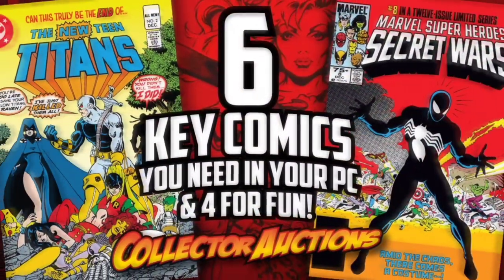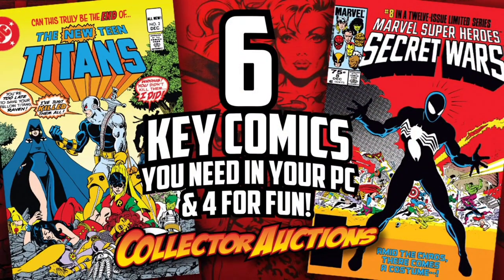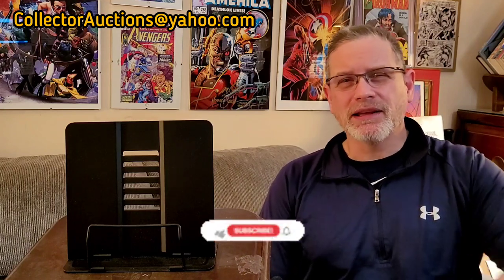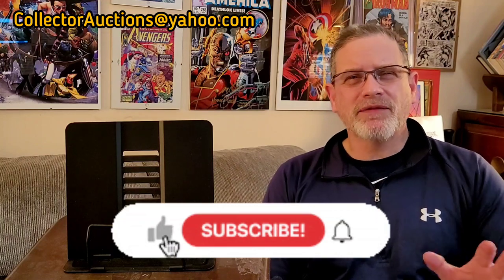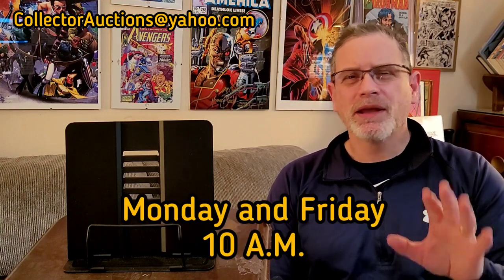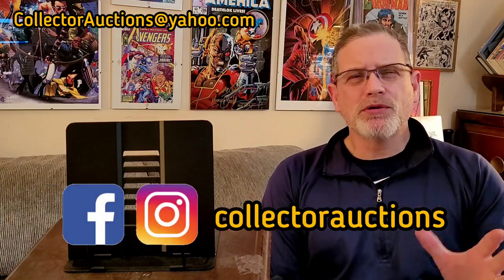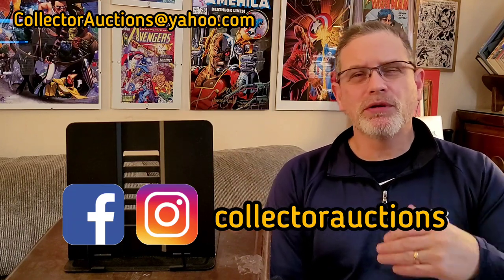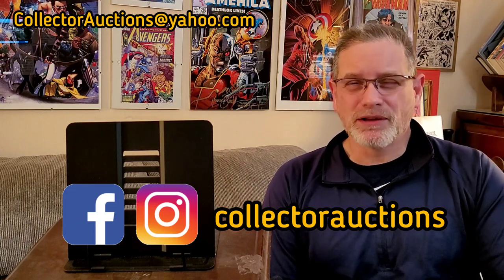6 Keys You Need in Your PC & 4 Just For Fun: Ep. 164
Also visit Shortboxed.com/collectorauctions to see slabbed comics I have for sale on that platform.